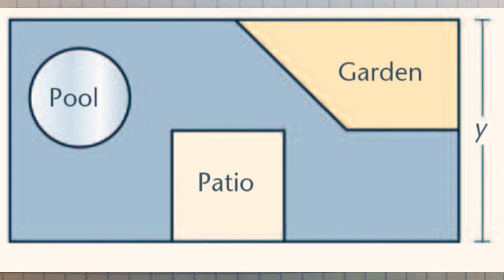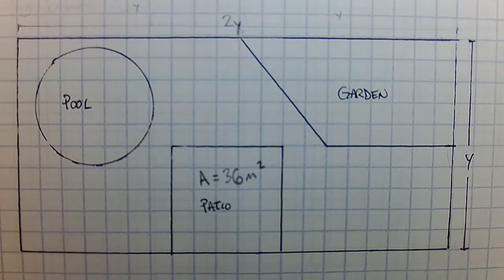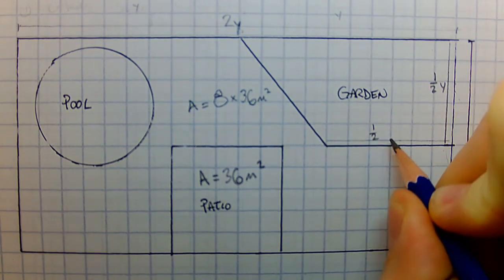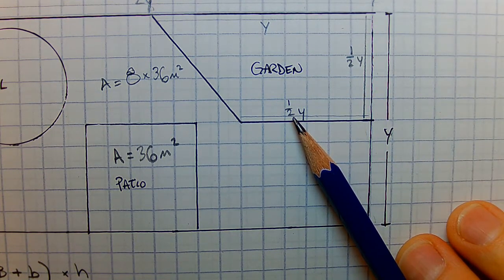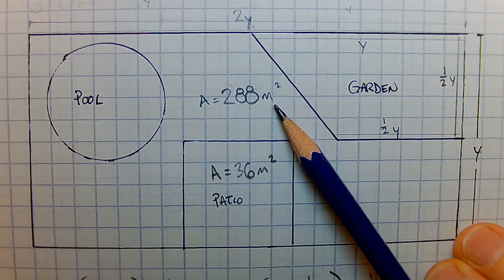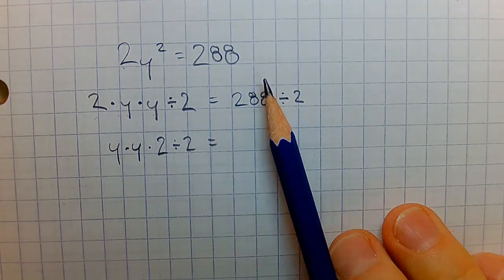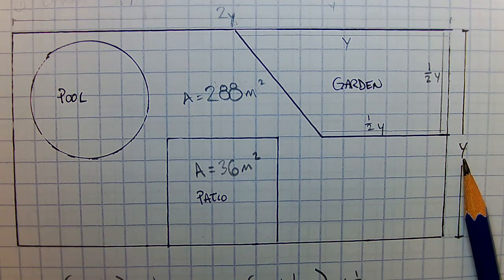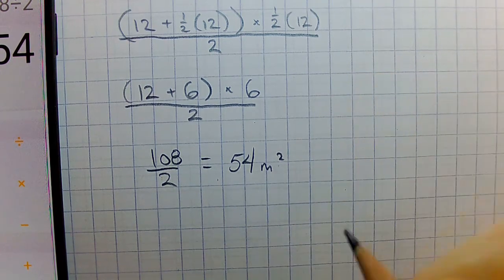Page 28 Question 6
Here's the text of the question:
"A backyard, shown in the diagram on the right, is shaped like a rectangle that is twice as long as it is wide. The patio, whose area is 36 meters square, occupies one eighth of the total area of the yard. The small base and the height of the trapezoid corresponding to the garden are each equal to half the width of the lot. The large base of the trapezoid which corresponds to the garden is half the length of the yard. What is the area of the garden?"